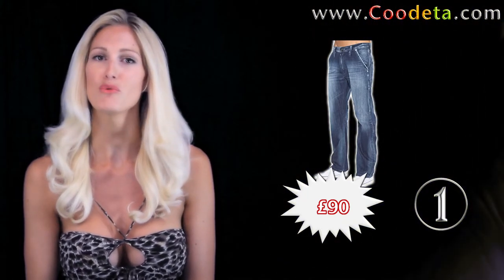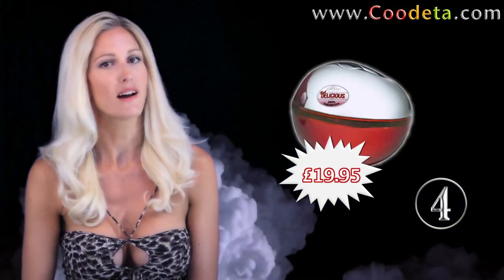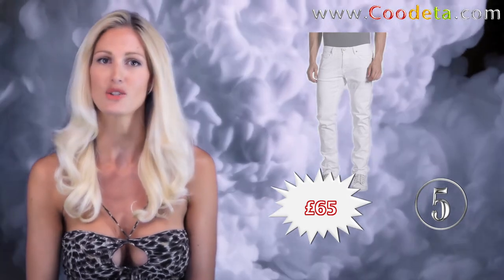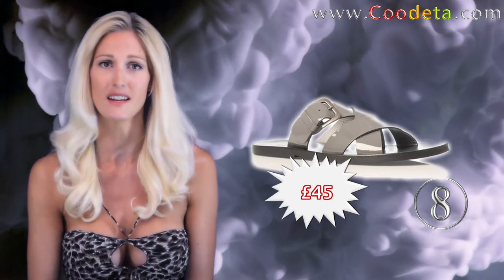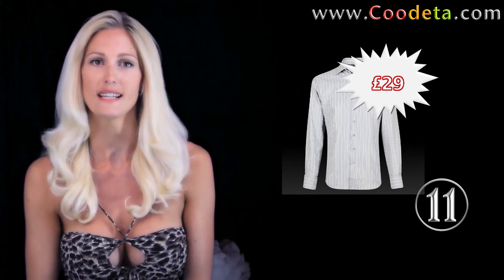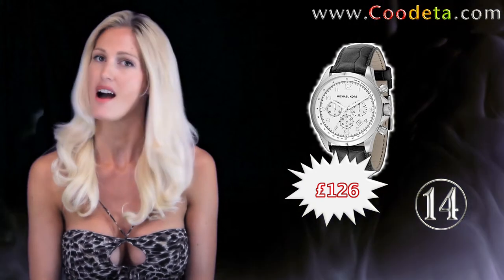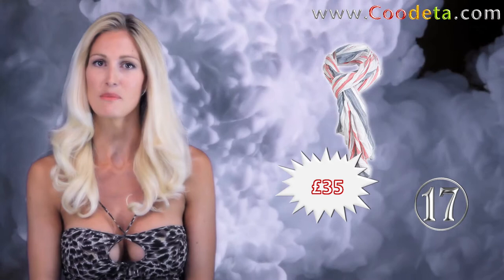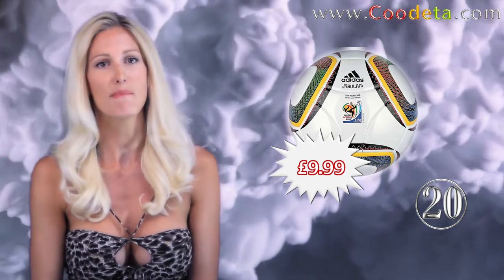Coodeta Top Weekly Men Deals 20 June 2010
Top Weekly  Men Deals 20 June 2010
mens fashion check out the latest deals at coodeta. coodeta- The only destination for the best deals in mens fashion with the latest Men's Style